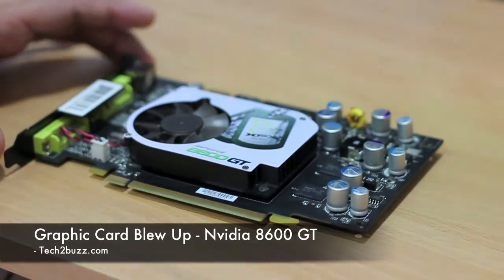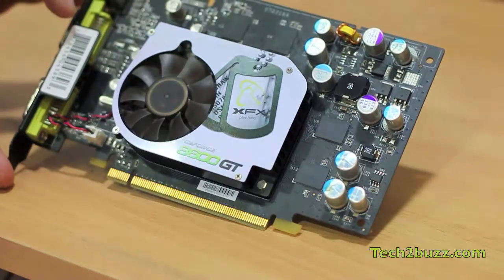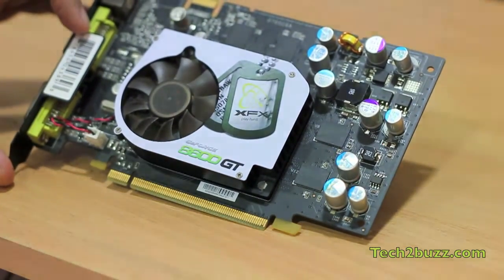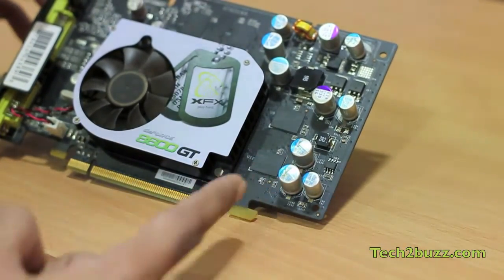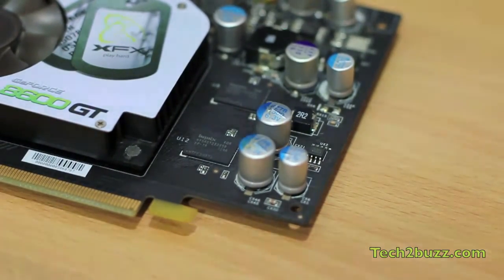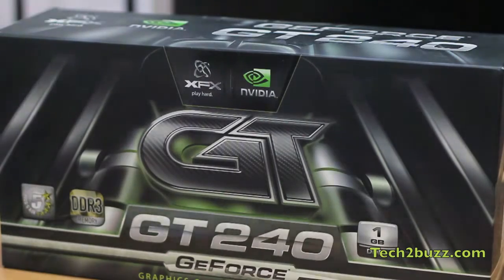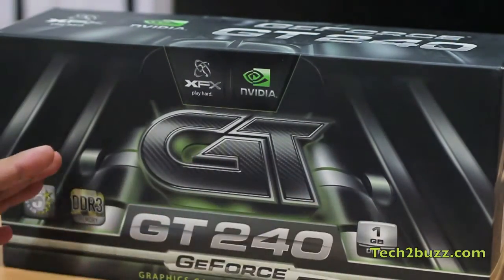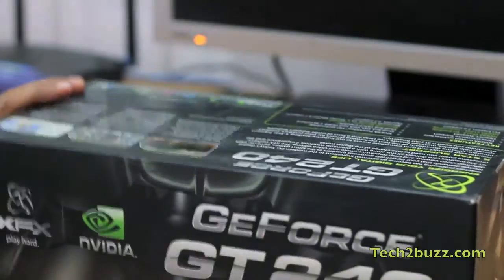My Graphic Card blew up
My Nvidia 8600 GT graphic card just blew up